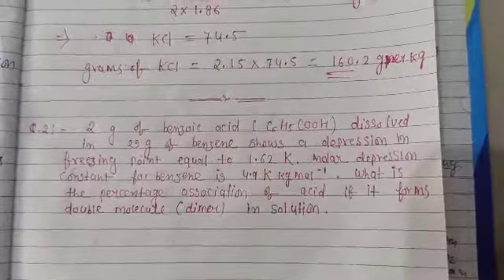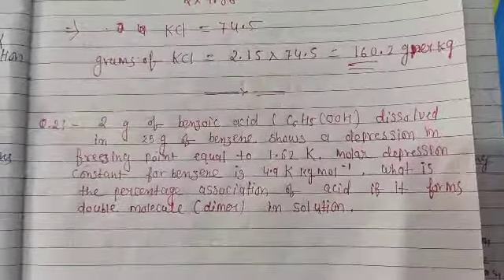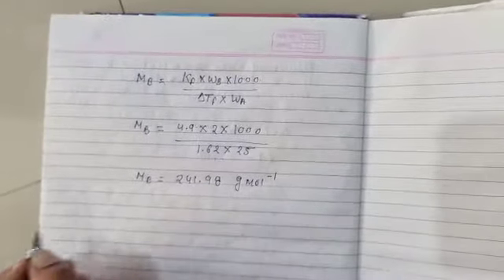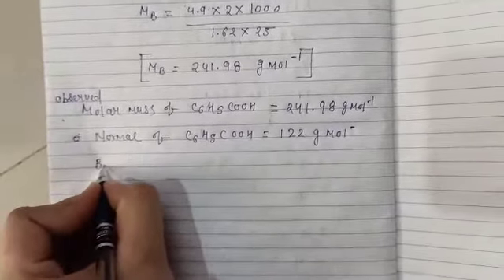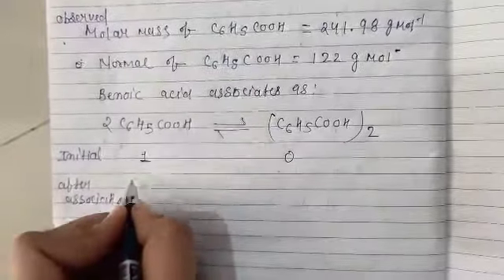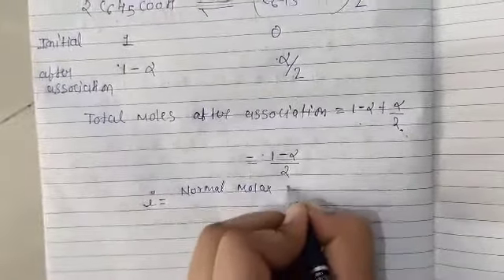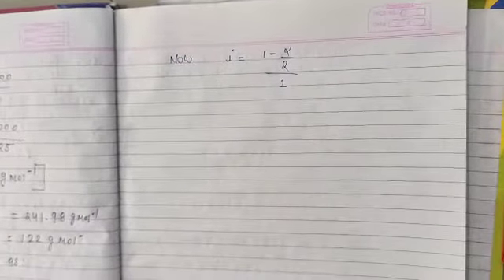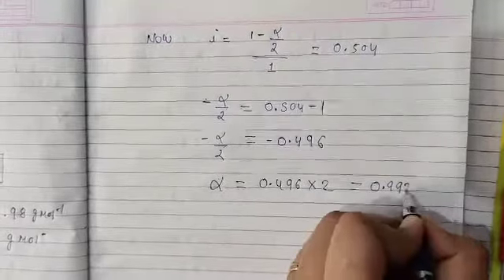Numerical of solution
Vant Hoff factor